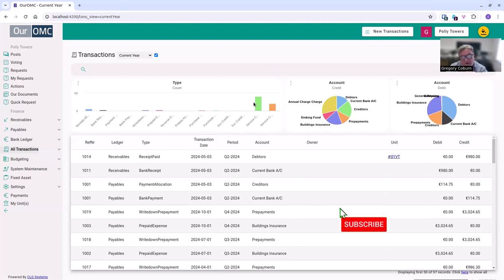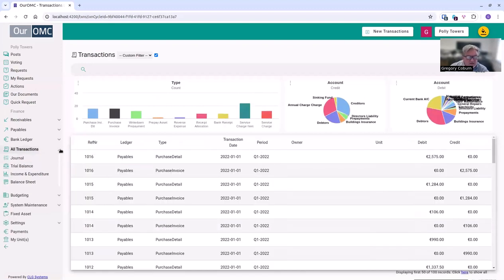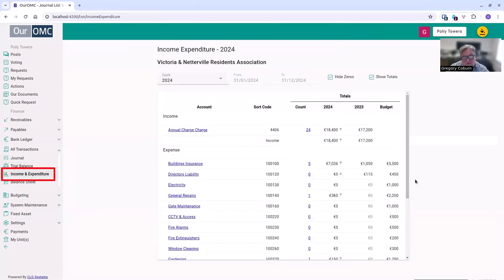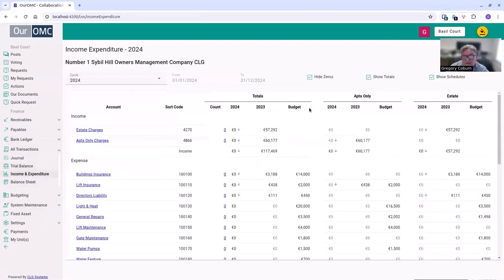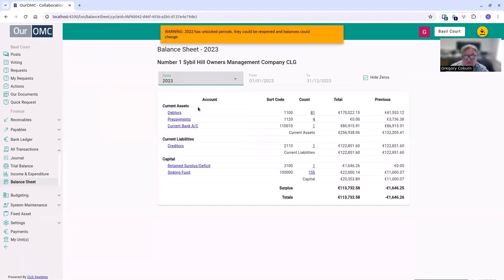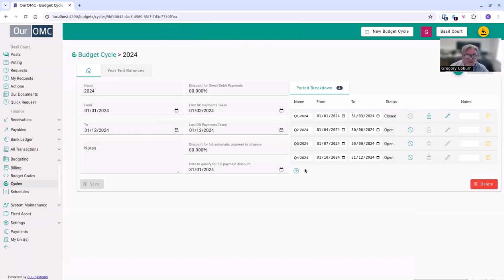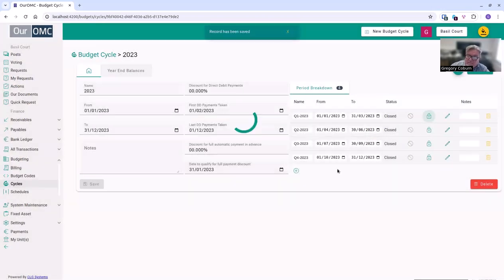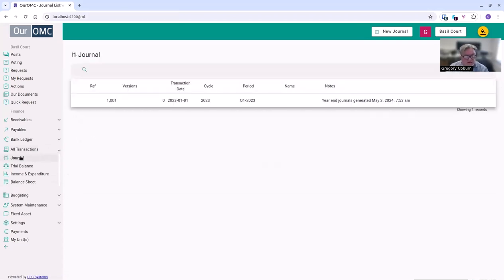Financial Reporting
OMC have regulatory requirements to produce account and financial reports, often done in conjunction with the OMC's Agent or Accountant